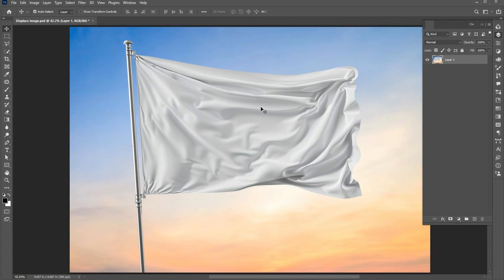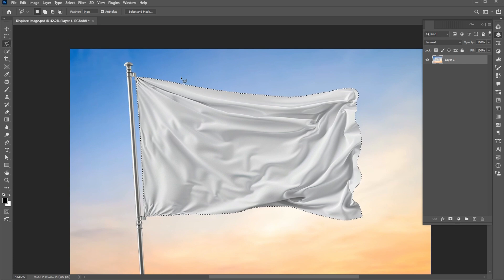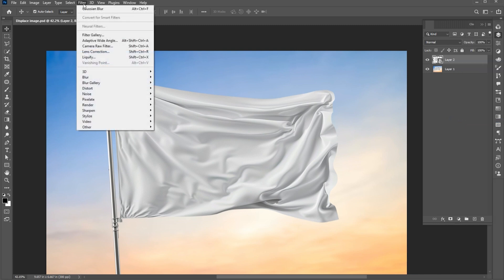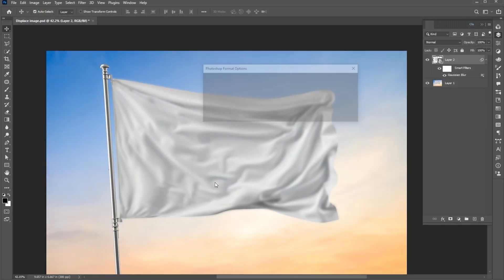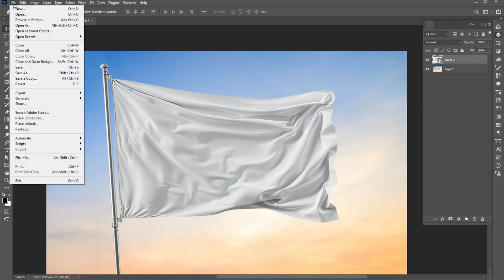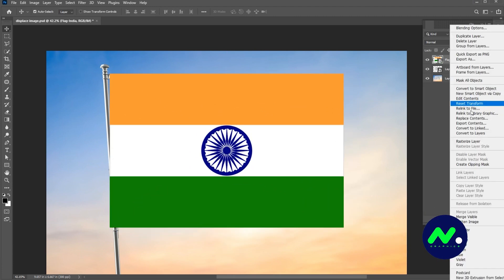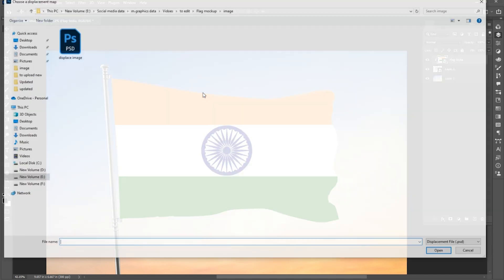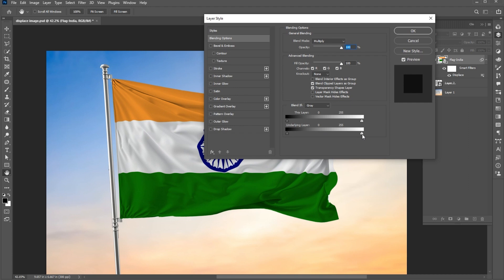How to Make Flag Mockup in Adobe Photoshop | Photoshop Tutorial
In this video, I will teach you How to Make Flag Mockup  in Adobe Photoshop | Flag Mockup | Photoshop Tutorial | M Graphics.

photoshop,
photoshop tutorial,
photoshop editing,
m graphics